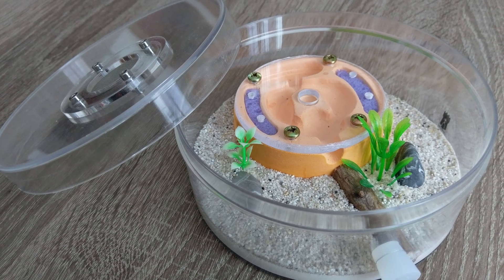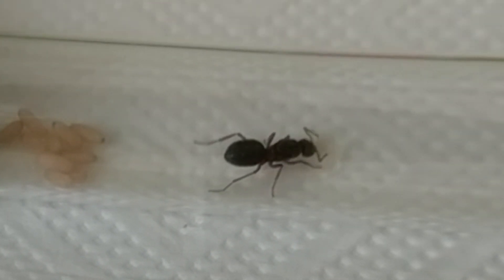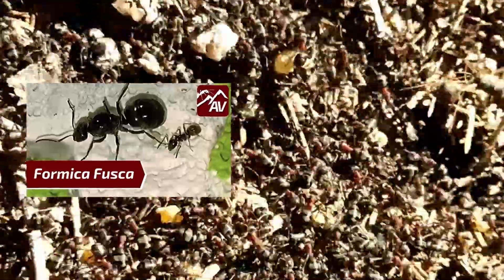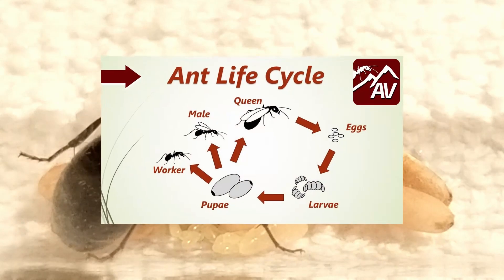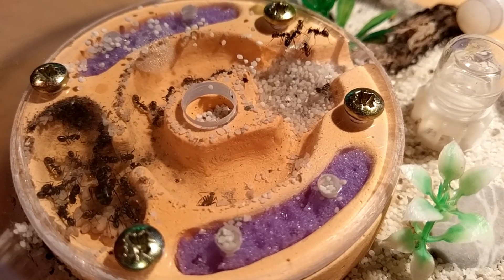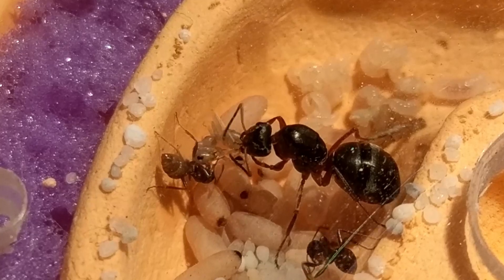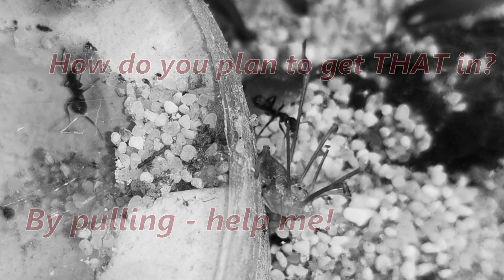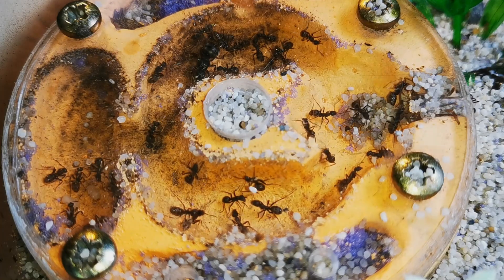FORMICA CUNICULARIA Update - What you NEED TO KNOW about Formica Ants!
An Update on our Servi-Formica Cunicularia pet ant colony. Ant keeping tips, basics and facts that you need to know about Formica ants!
What is the difference between claustral and parasitic Queen ants?
Watch the video and find out! @AntsVienna

TIME-STAMPS
0:00 - Introduction
0:42 - New Queen ant found
1:27 - Formica Genus
2:31 - Difference Parasitic / Claustral Queens
3:36 - The Formicarium (Ant Farm)
4:51 - Build Tutorial
5:12 - The colony numbers
7:24 - Conclusion